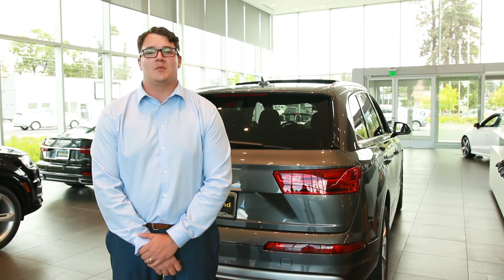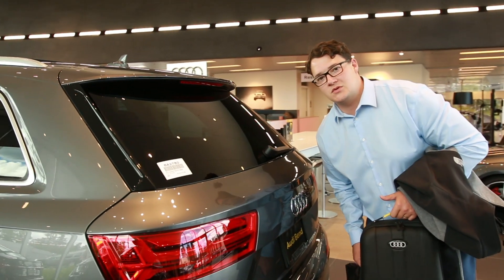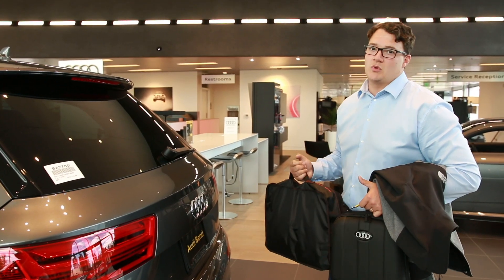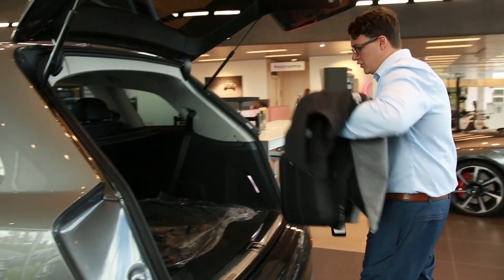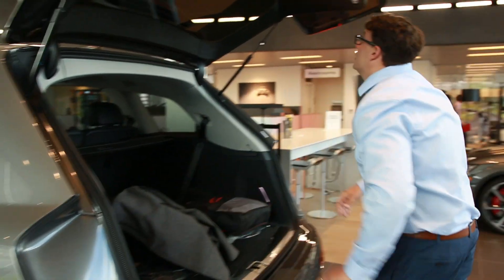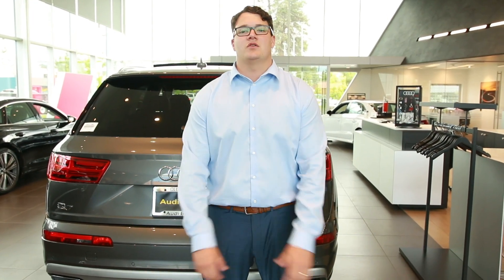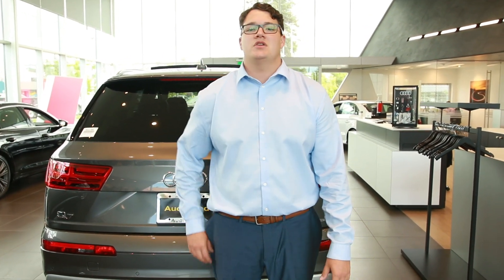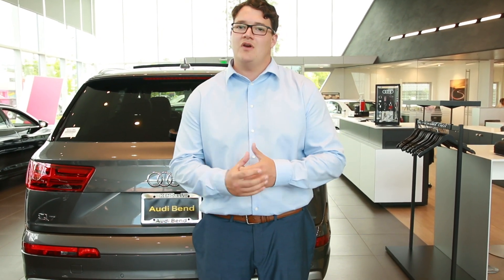Audi Q7 How To: Using Kick To Open Feature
Chris at Audi Bend goes over how to open your trunk hands-free on an all-new Q7.